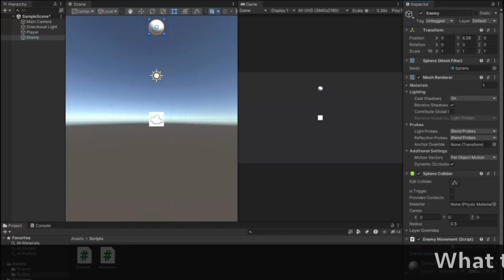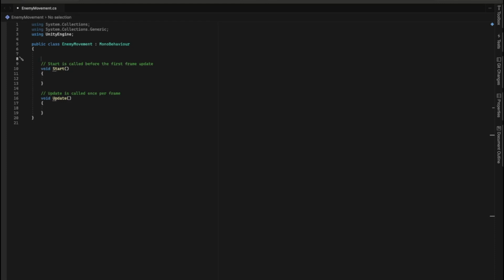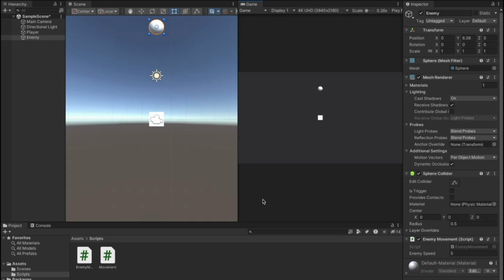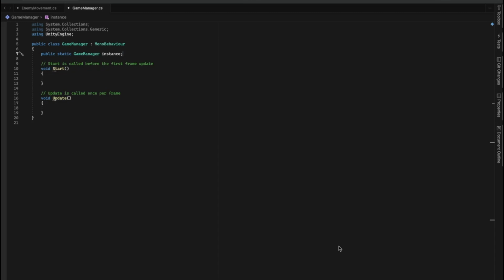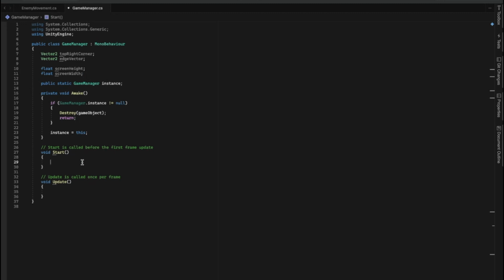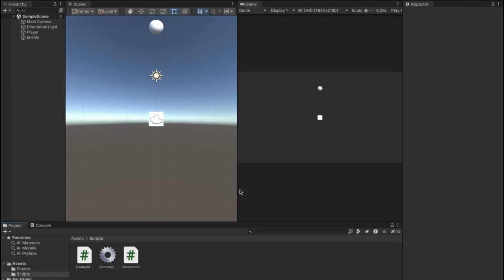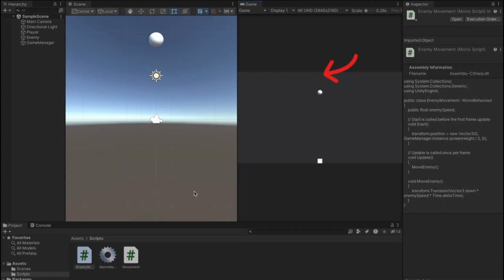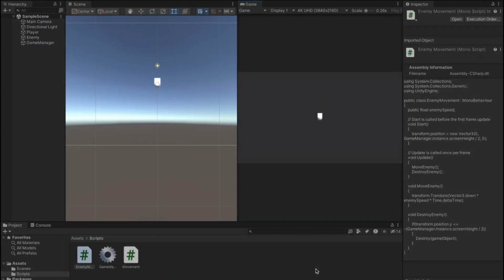GameManager using the Singleton pattern in unity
Welcome to the Unity Game Development series! We're going to make a game together absolutely  for free! Step by step I will take you through the process of ultimately creating a playable game. The game is called Earth Defender. This is the third lesson in this series.

Lesson Overview:
- We make a meteor fall from the sky using transform.Translate.

- We set up a GameManager C# script using the singleton pattern.

- We learn how to read a error message from the console, and fix a bug.

- We use variables from the GameManager instance in a different C#. script

00:00 Intro
00:36 Make a meteor fall from the sky using transform.Translate
03:09 Set up a GameManager C# script using the singleton pattern
08:27 Read a error message from the console
09:44 Using variables from the GameManager instance
12:00 Outro